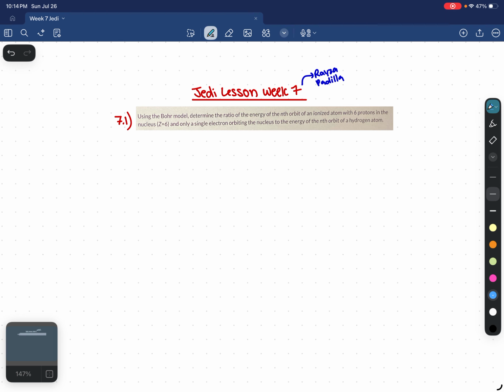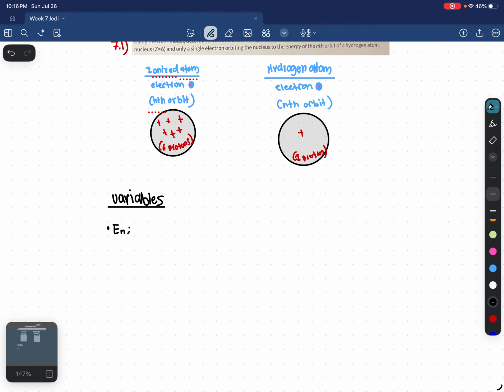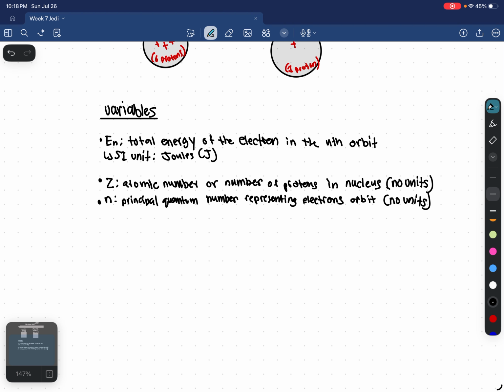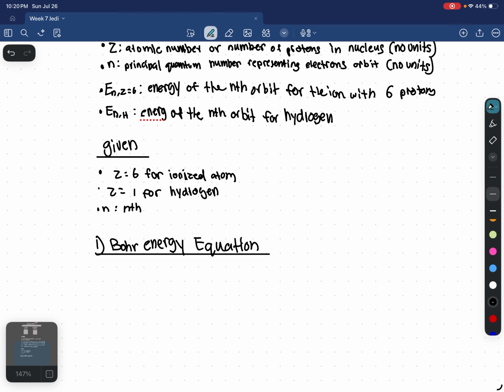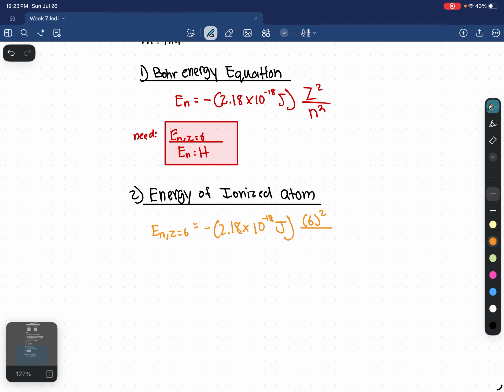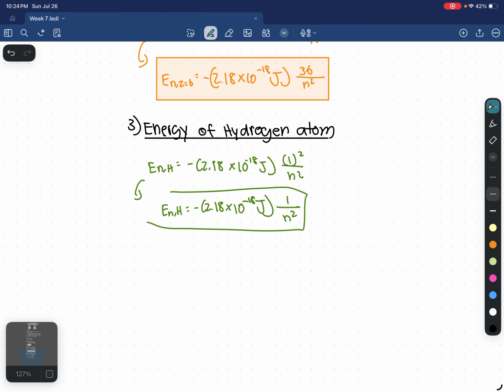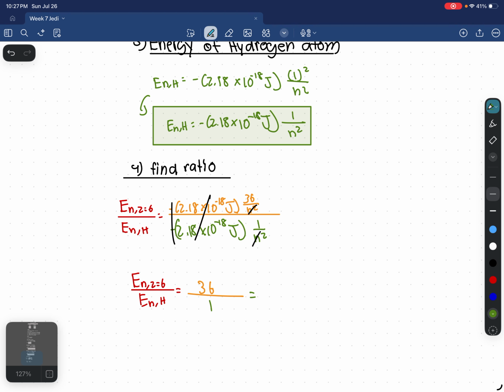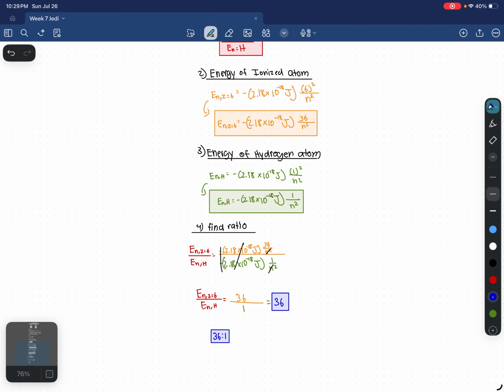Padilla_Week7A_JediVideo1